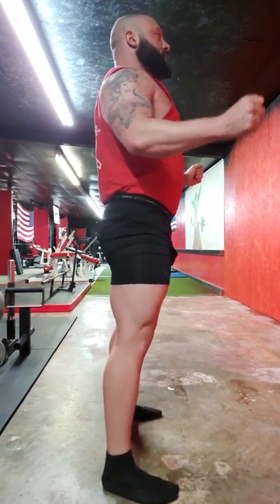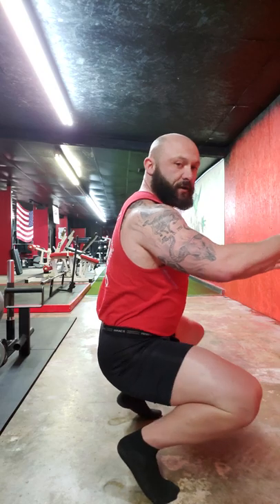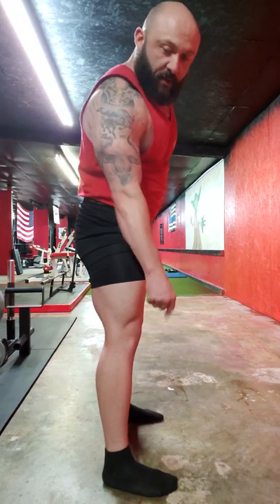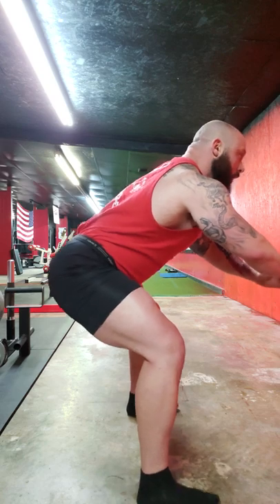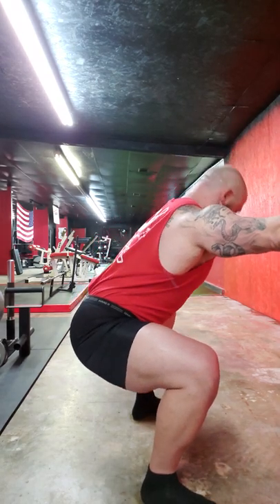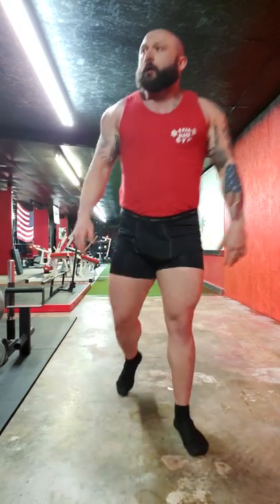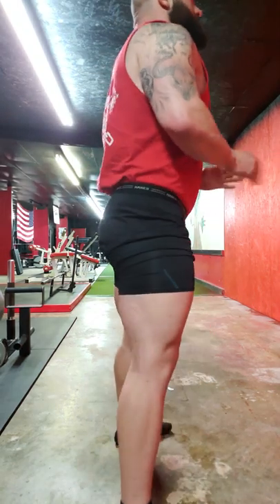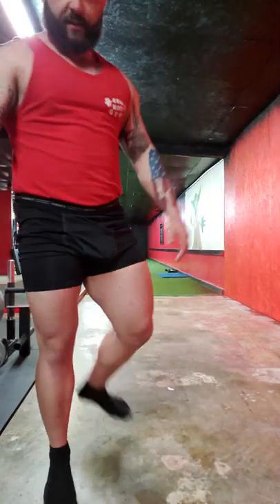How to limit excessive knee flextion in the squat